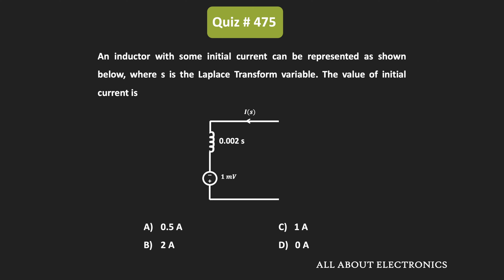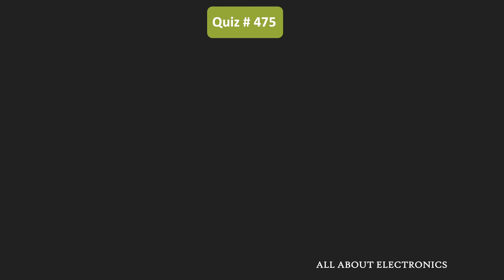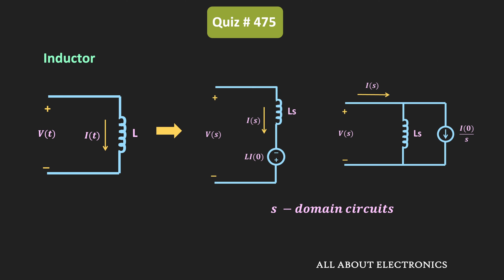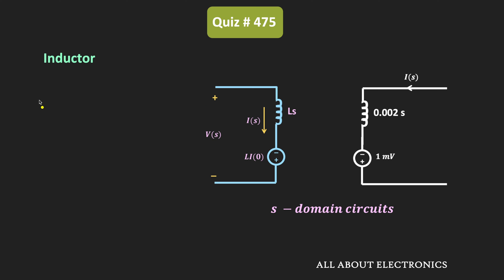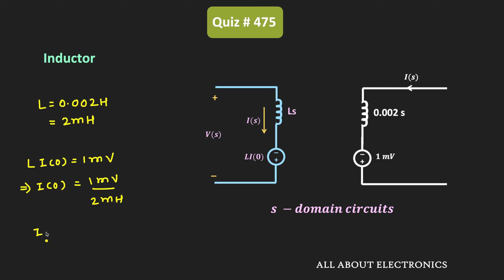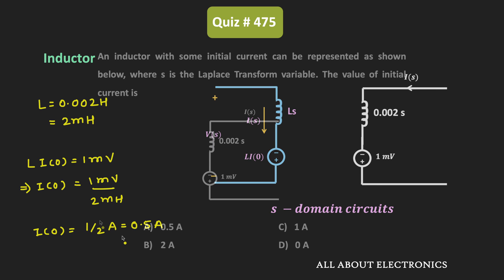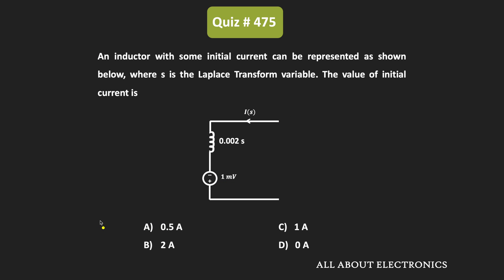Laplace Transform (S-domain Circuit) of Inductor (Network Analysis) | Quiz # 475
In this video, from the given Laplace Domain circuit of the Inductor, the initial current through the inductor has been calculated.

Topic: Circuit Analysis using Laplace Transform